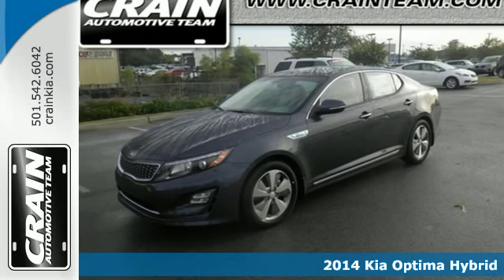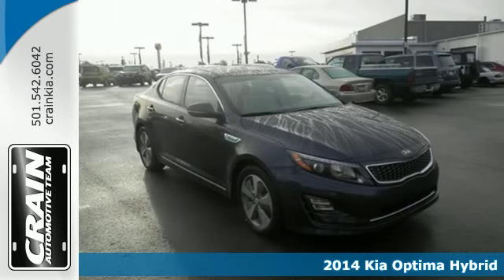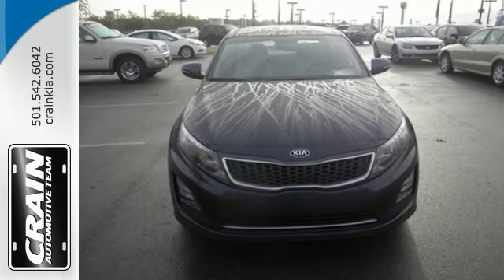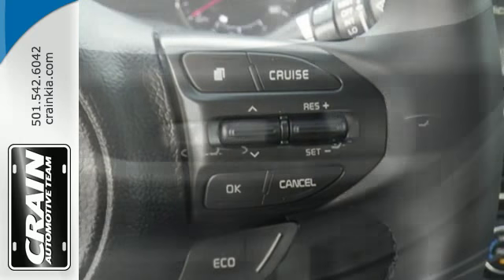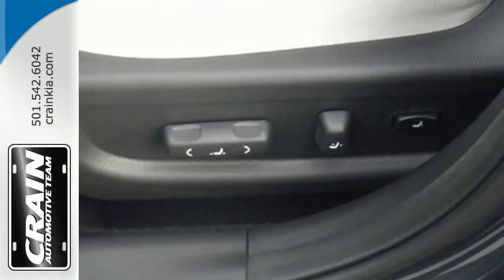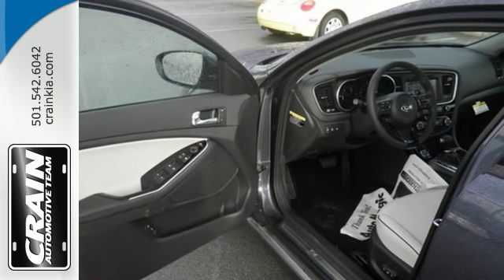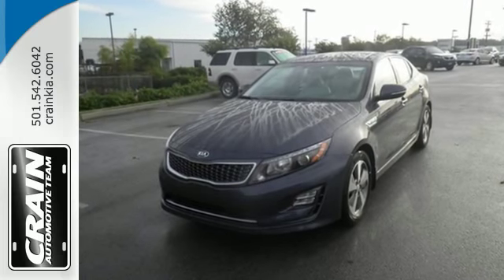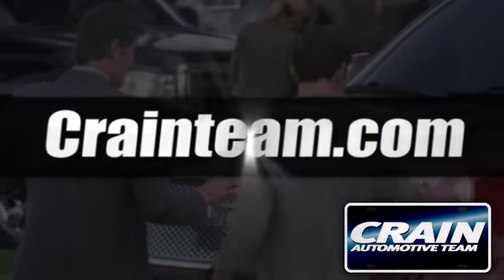2014 Kia Optima Hybrid Sherwood AR Little Rock, AR 4KC8202 - SOLD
Year: 2014
Make: Kia
Model: Optima Hybrid
Trim: EX HYBRID STANDARD
Engine: 2.4L DOHC I4 Hev MPI Engine
Transmission: Automatic
Color: Smokey Blue Metallic
Interior: Black
Stock #: 4KC8202
VIN: KNAGN4AD7E5065279

Address:
5830 Warden Rd